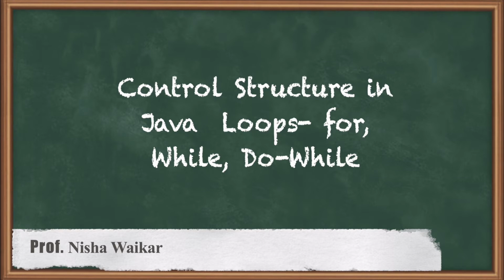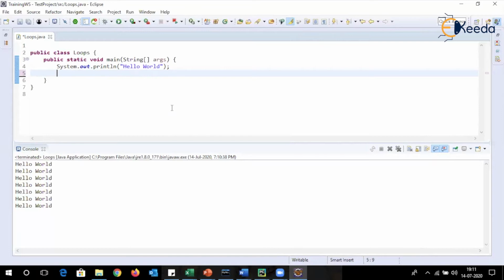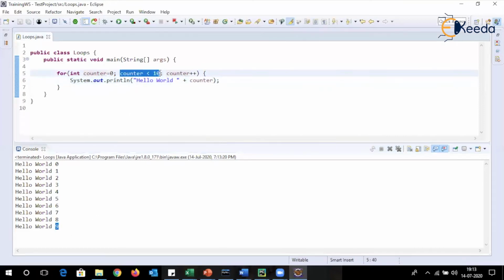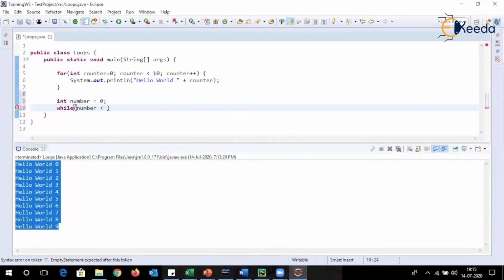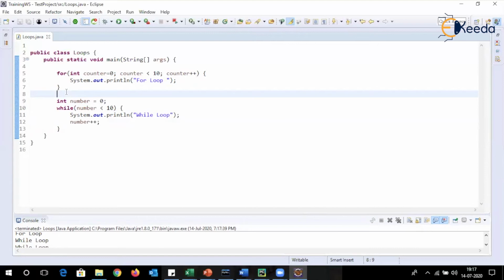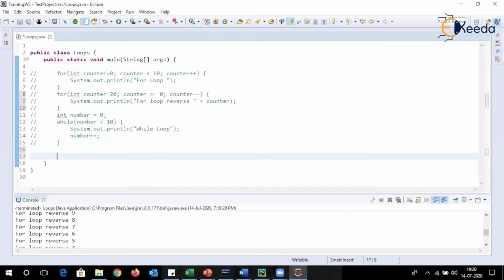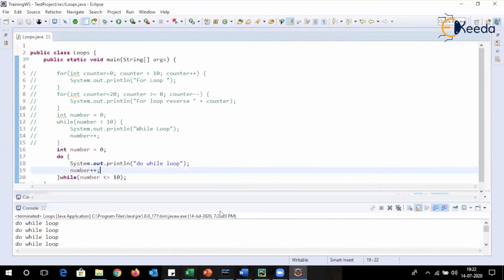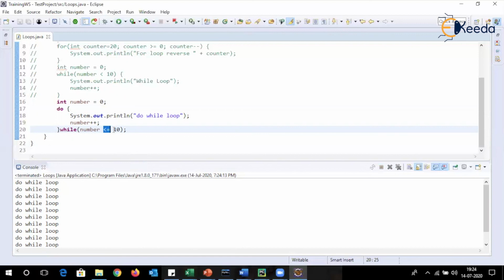Control Structure in Java Loops for, while, do while